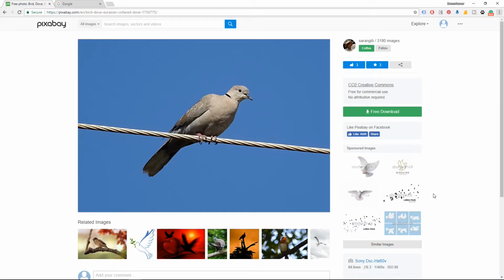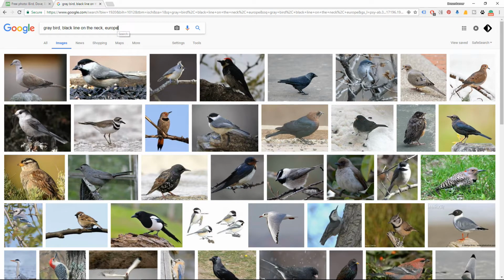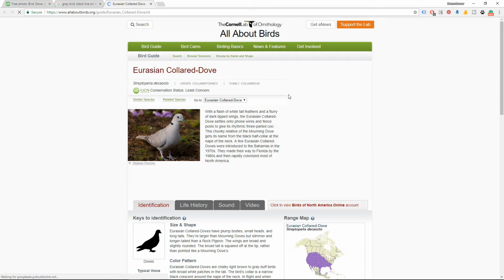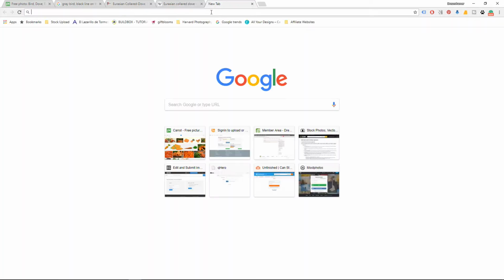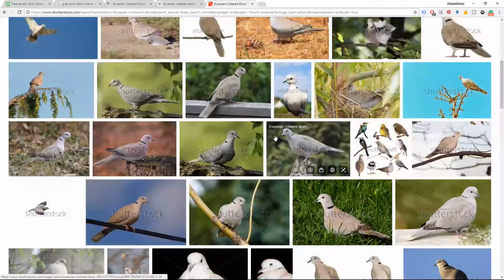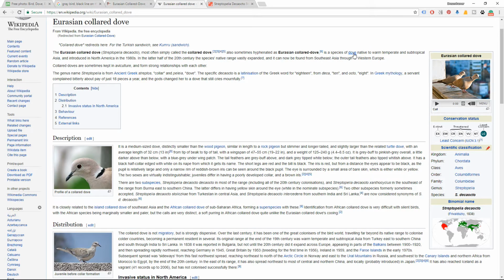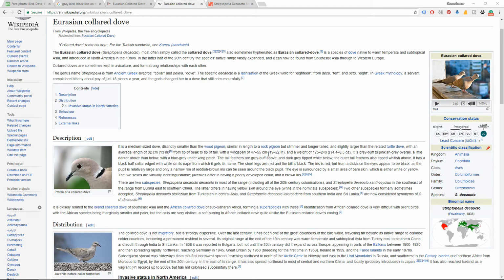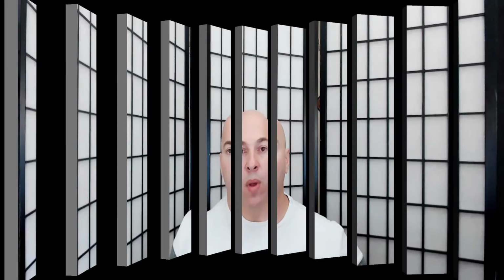How to Sell Wildlife Photos - Stock Photography Ep. 28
Many of us like to take photos of wild animals, but those are often hard to sell. The mistake that most stock photographers make while trying to sell wildlife photos is not choosing the right keywords. In this video I'm showing you how to add correct keywords, so customers could find and buy your images of wild animals.